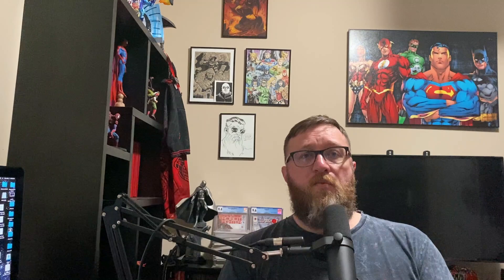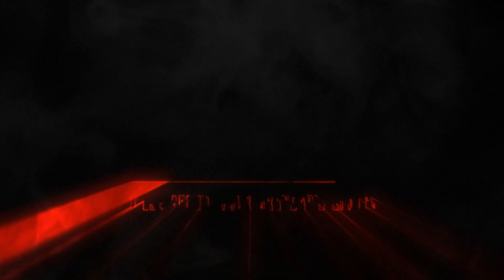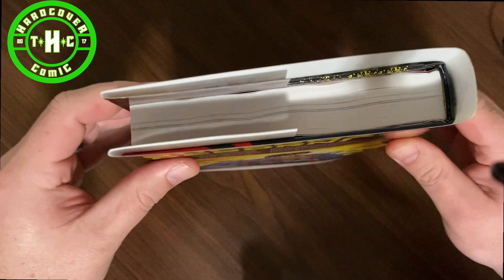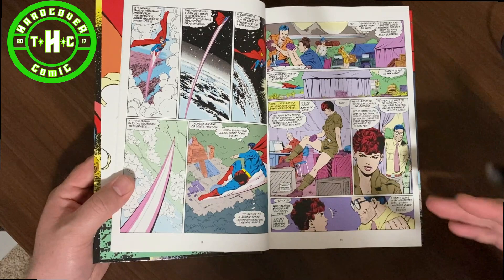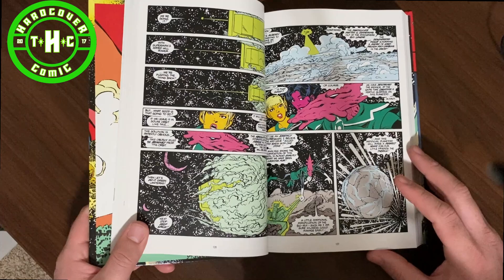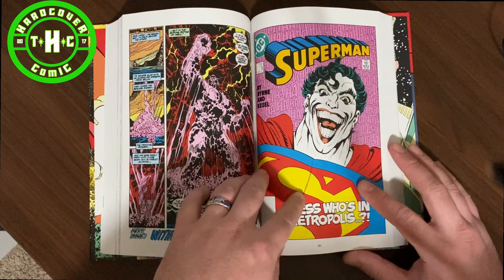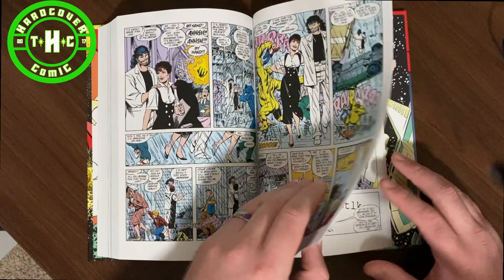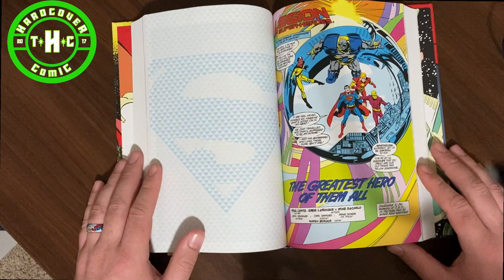Superman: Man Of Steel Vol 2 John Byrne OVERVIEW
This is the 2nd volume of the John Byrne Superman: Man of Steel run and I am excited to have it!

Check out organicpricedbooks.com and use the offer code THC to get an extra $2 off your first purchase!!!